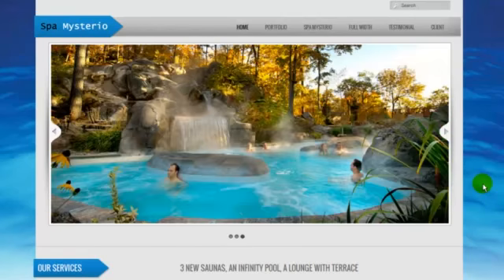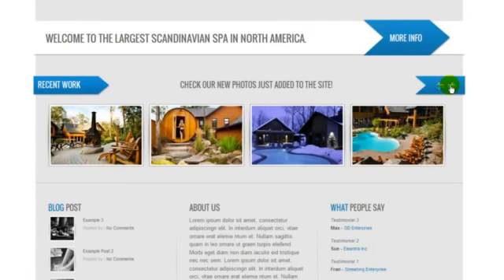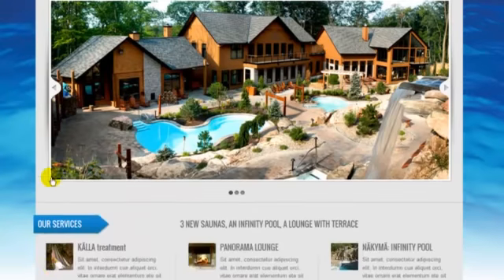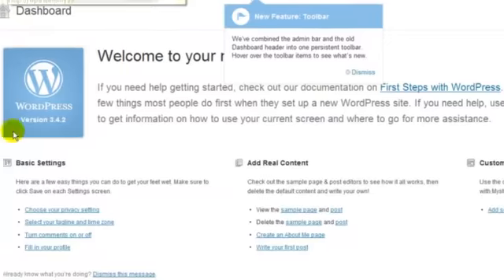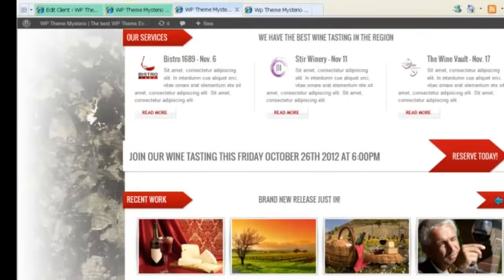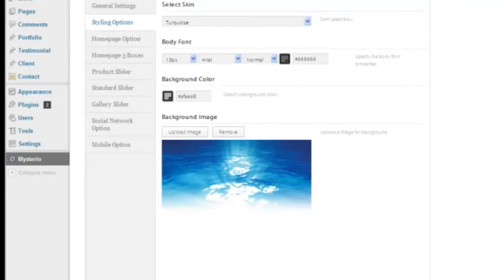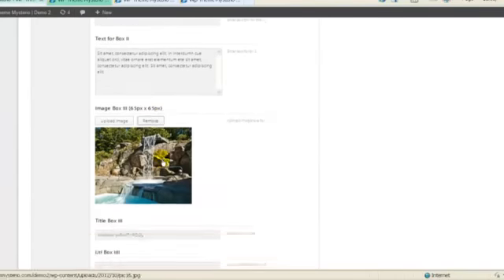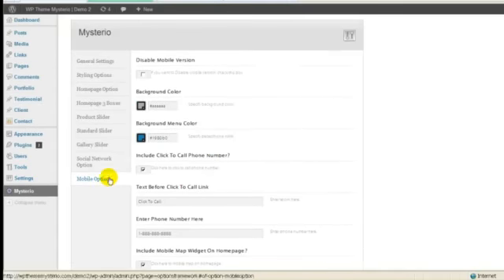WP Theme Mysterio - Affiliate WP THEME - Premium WordPress Theme - Mobile Ready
WP Mysterio Theme. Wordpress theme for Offliners, Affiliates, Designers, Flippers...etc... It's Mobile Ready.